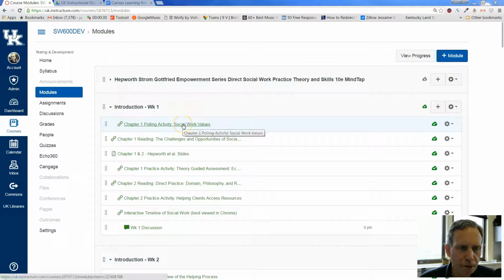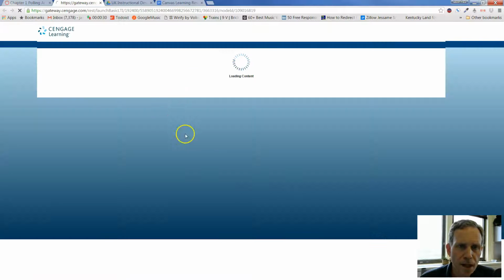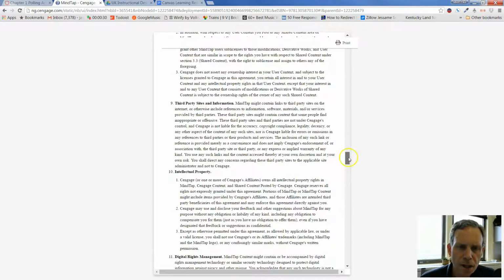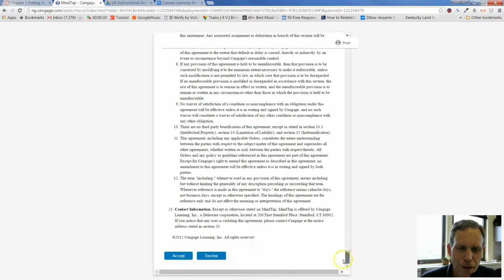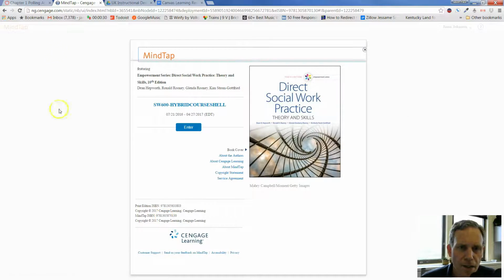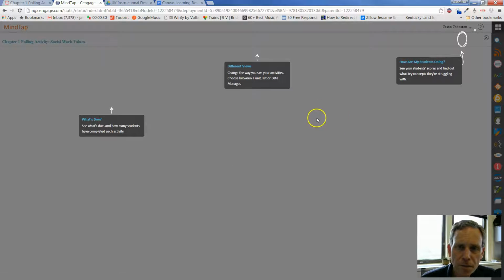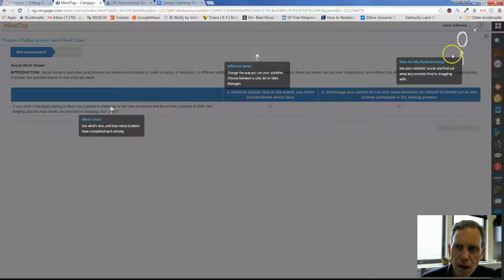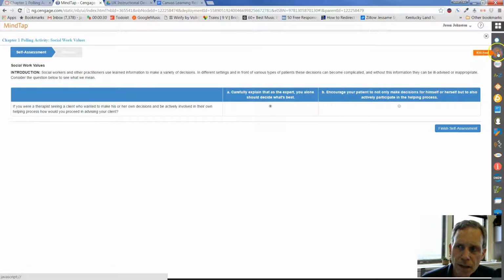Canvas / Cengage Mindtap Introduction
An intro video for University of Kentucky students to show them responding to an activity for the first time in Cengage Mindtap from their Canvas class shell - for help in the initial login, please see